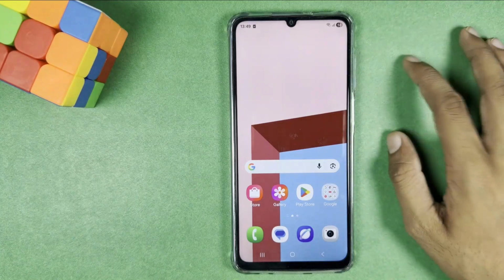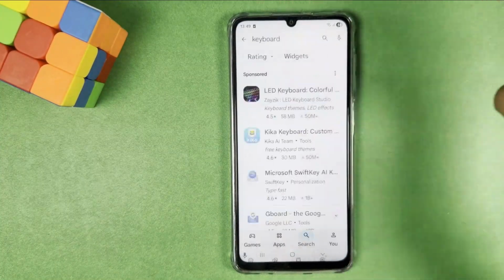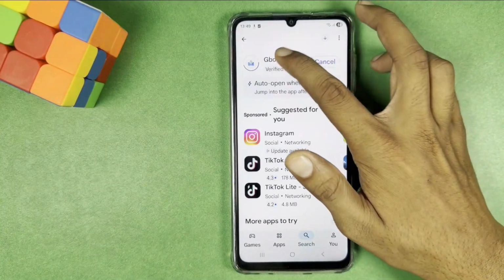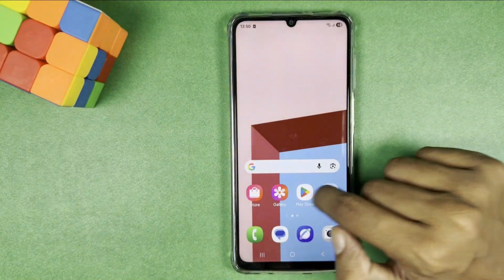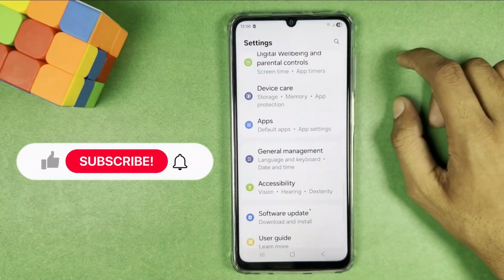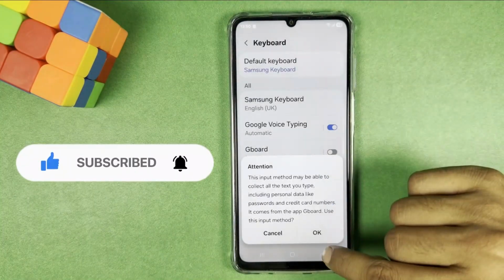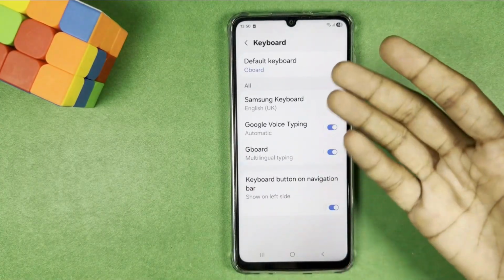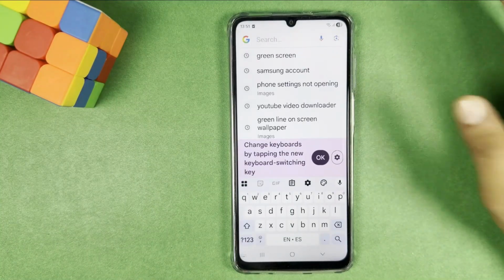How to Change the Keyboard on Samsung Phone | Step by Step Guide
Want to change the keyboard on your Samsung phone? In this video, I’ll show you the step-by-step process to switch to a different keyboard and set it as your default. Follow along to customize your typing experience in just a few taps. This guide works for all Samsung Galaxy phones.